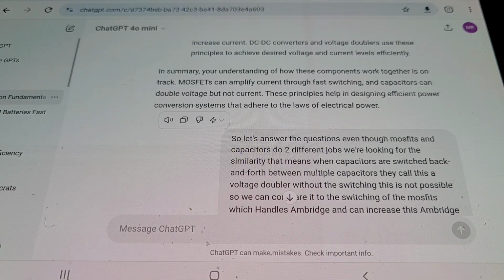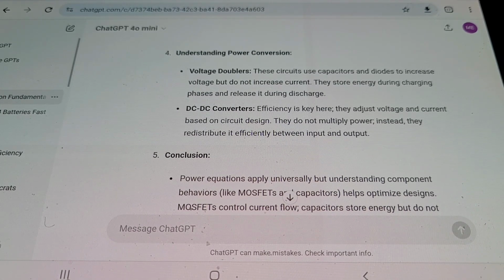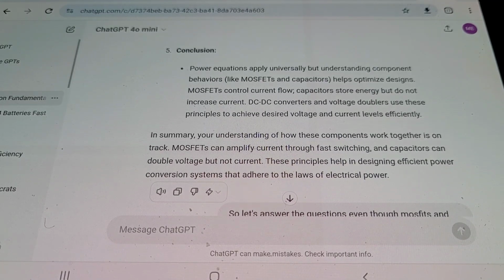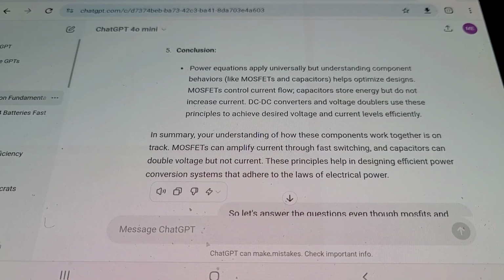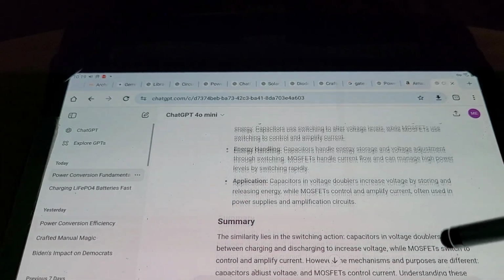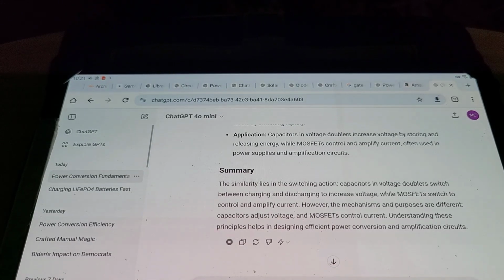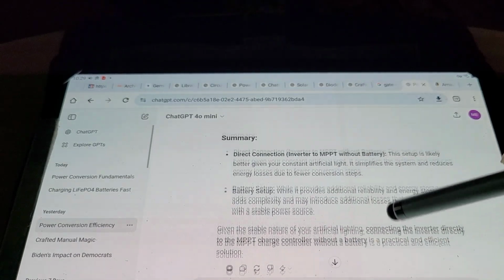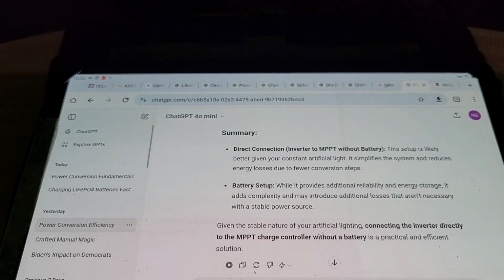Replying to your questions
first thing welcome to the descriptions where we clarify facts that was not in the video please go to the description of this video and compare the equations that is given please respond back and tell me if they are wrong or make no sense this is how you prove if overunity Israel or not.

now let's talk about this video
It seems like you have a few questions and points about electricity and how current (amps) is generated and controlled. Let's break down and clarify some of these concepts:

Amperage and Voltage Relationship:

Voltage (measured in volts) and amperage (measured in amps) are related but distinct concepts in electricity. Voltage is the force that pushes electrical current through a circuit, while amperage is the actual flow of electric charge (current) caused by the voltage.

Yes, Nikola Tesla's work involved understanding how to control currents (amperes) using frequency and switching mechanisms. This relates to his work with alternating current (AC) where frequency (measured in Hertz) determines how often the current alternates direction, influencing how much current flows through a circuit.

Energy Build-Up and Jumps to Higher States:

When energy builds up in a system, it can sometimes lead to a sudden release or jump to a higher state. This can be analogous to how lasers work (stimulated emission), where photons jump to higher energy levels and emit more photons.

In electrical terms, this can happen in certain components like capacitors or inductive elements where stored energy is released rapidly under certain conditions.

Time Delay and Calculating Electricity:

Time delay in equations can indeed be crucial for understanding electrical phenomena, especially in circuits where charging and discharging times affect performance. For example, capacitors charge over time, and this timing is critical in many circuit designs.

Engineers often use time constants (like RC time constants in circuits with resistors and capacitors) to predict how quickly components will respond to changes in voltage or current.

Generating Amperage (Current):

Amperage (current) is generated when there is a flow of electric charge through a conductor. This can be induced by applying a voltage across a circuit or by electromagnetic induction (as you mentioned with wires around an iron core creating a magnetic field).

Heat as a By-Product of Current:

When current flows through a conductor with resistance (like wires or electronic components), some of the electrical energy is converted into heat due to the resistance heating effect (Joule heating). This is why high-current devices or circuits get warm.

To explain to a beginner, you can liken it to how friction generates heat when you rub your hands together. In electrical circuits, resistance causes the wires or components to heat up as current flows through them.

In summary, understanding electricity involves grasping how voltage and current interact, the role of time in circuit behavior, and how energy transformations occur (like from electrical to heat energy). These concepts are fundamental for engineers and electricians alike in designing and troubleshooting electrical systems. If you have specific aspects you'd like to delve deeper into or further questions, feel free to askIt seems like you have a few questions and points about electricity and how current (amps) is generated and controlled. Let's break down and clarify some of these concepts